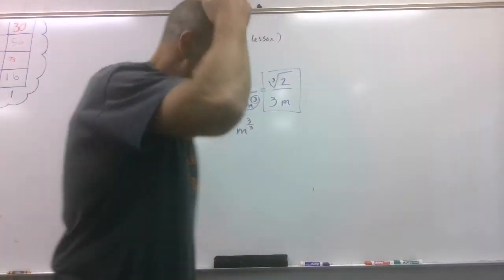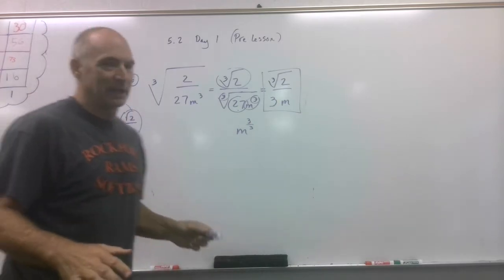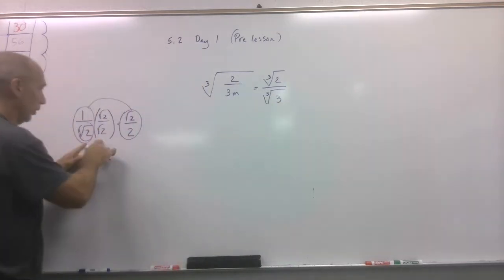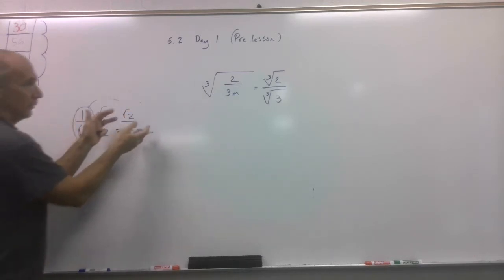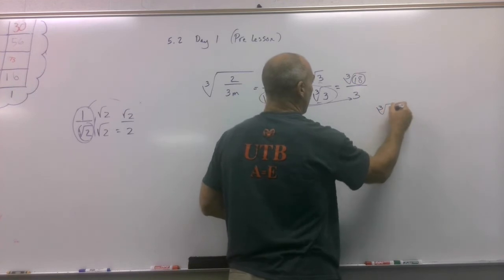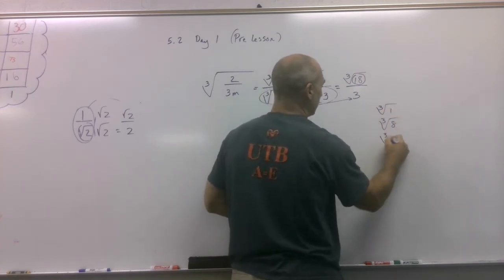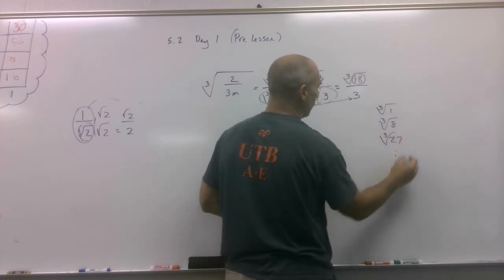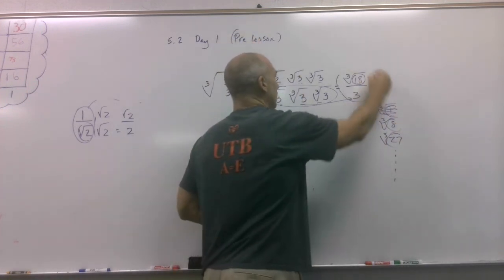Alg II B- 5.2 Day 1: Pre Lesson (Part 2 of 2)- Properties of Exponents and Radicals